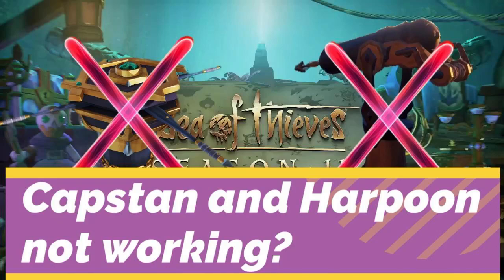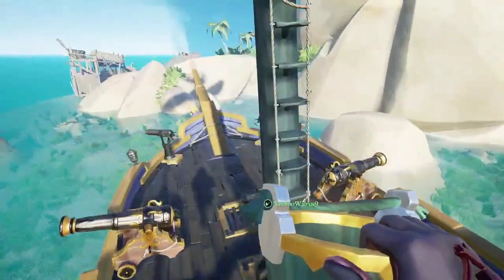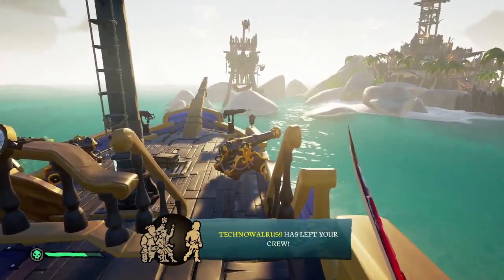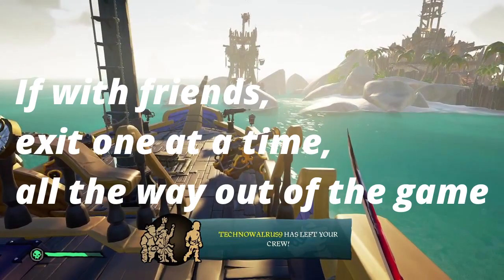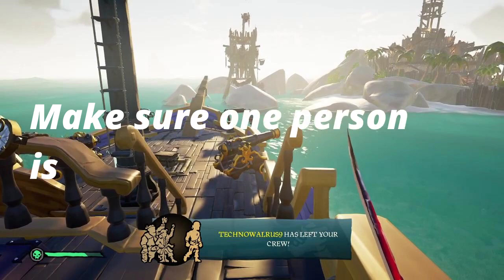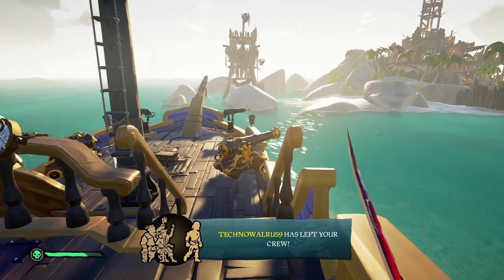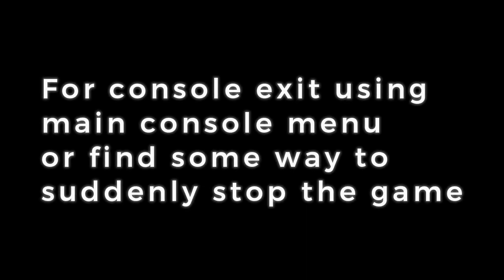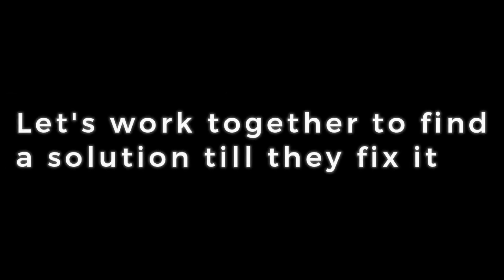Harpoon and Capstan not working FIX (Sea of Thieves)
Recently there has been a problem I have seen myself and many friends run into, for some reason after diving ships capstan and harpoon become unusable. This is the best way I understand to fix it as of now. Please test these methods and any other ideas you may have. let me know what works and what doesn't